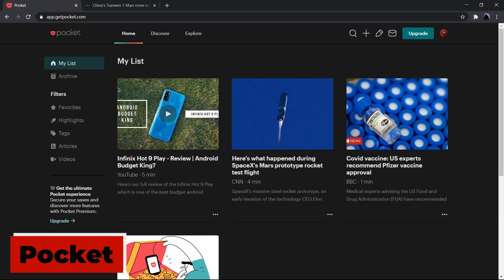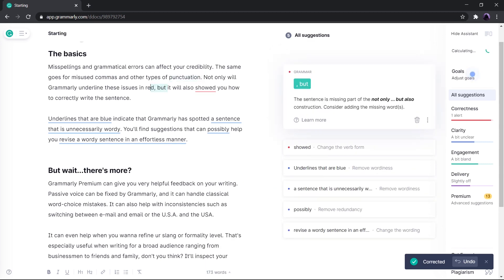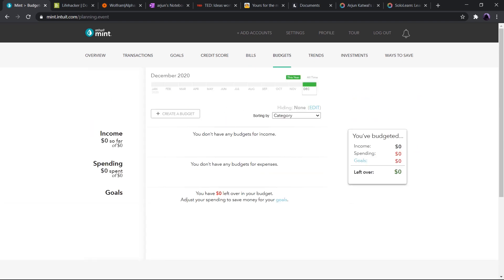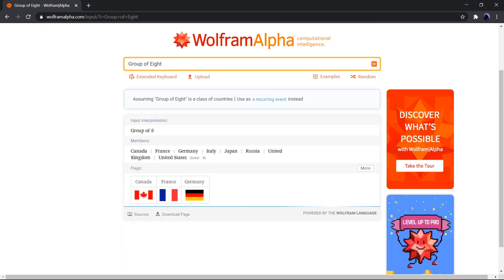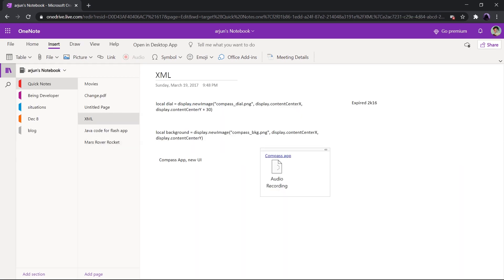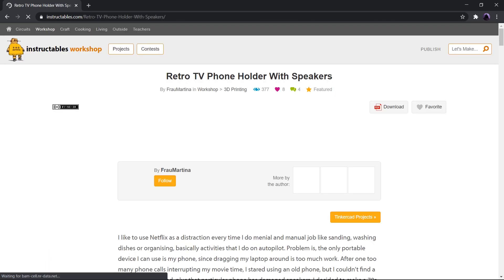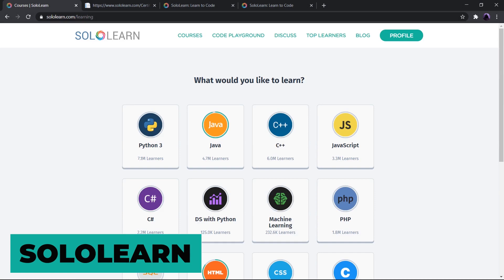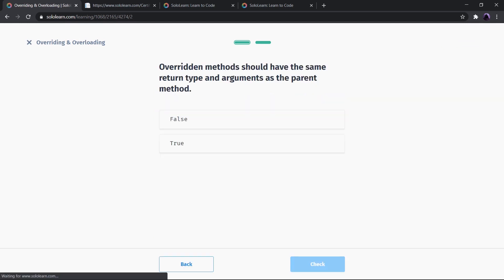10 Amazing & Useful Websites For Students 2022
Here's a list of some useful and handy websites especially handpicked for students. Be it skills, motivations, management and more. Do share your recommendations down in the comment sections below.